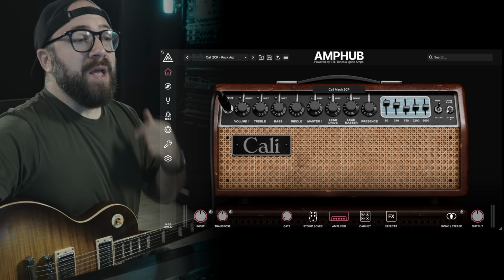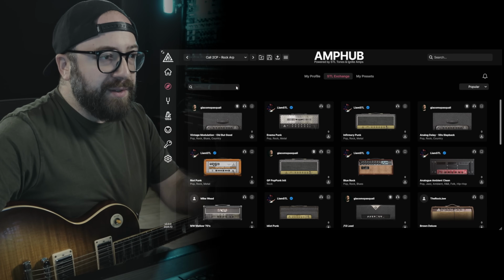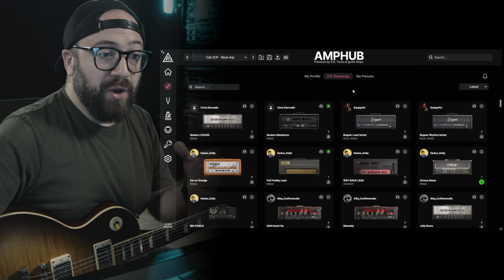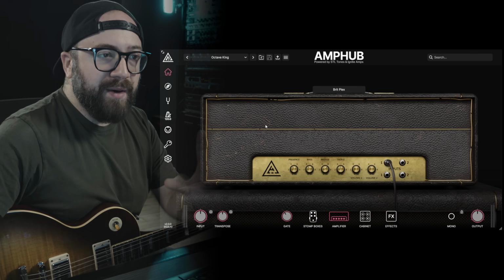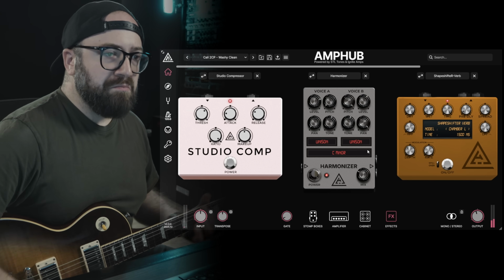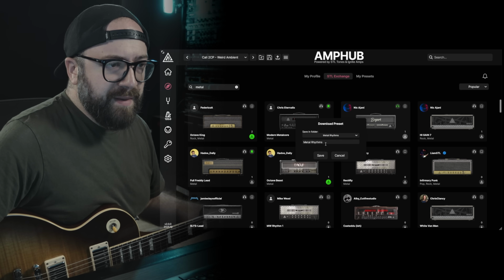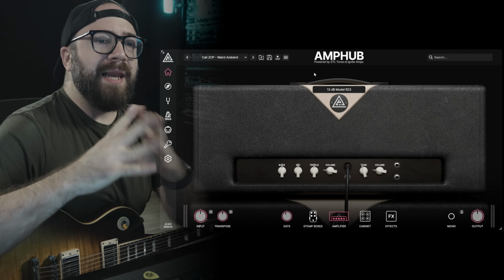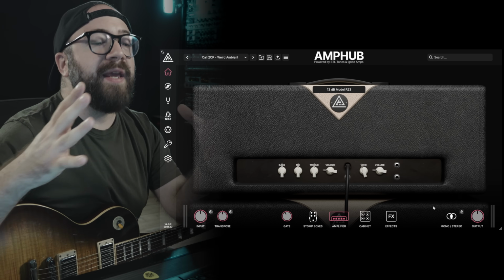Ultimate Guitar Tone Sharing Community | AmpHub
The STL Exchange is now available in AmpHub, giving players the ability to download presets from other users or create and share their own with the community.

This update also introduces Global Search to instantly find any amp, stompbox, cab, effect, or preset, a redesigned plugin interface for smoother navigation, and a new My Presets browser for faster, more visual preset management.